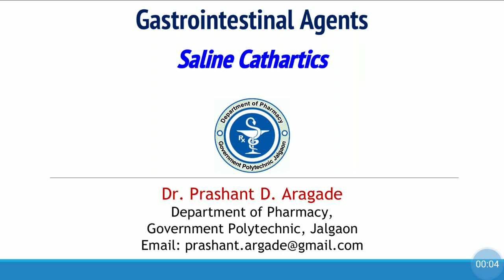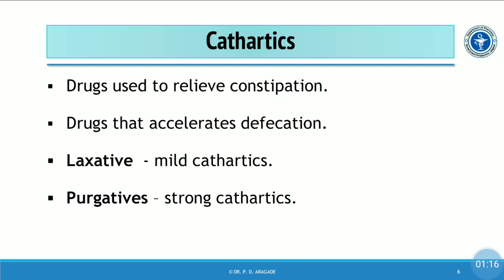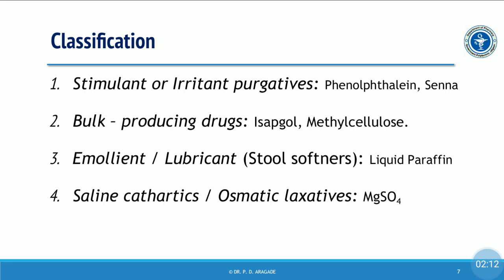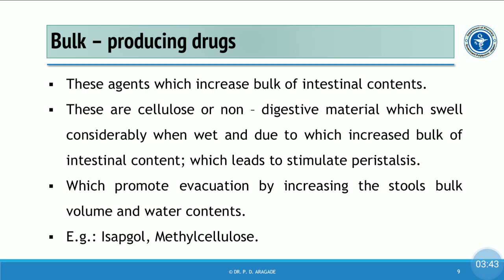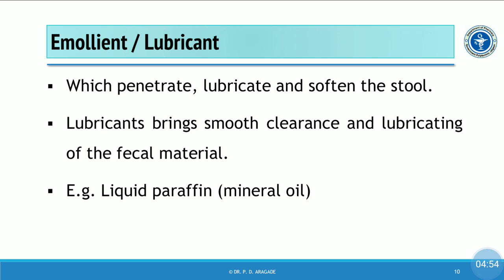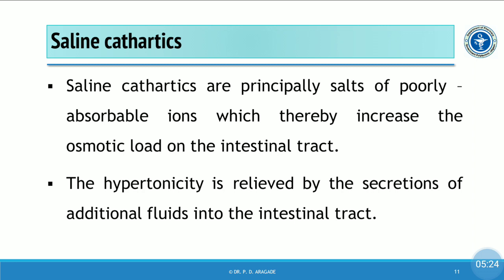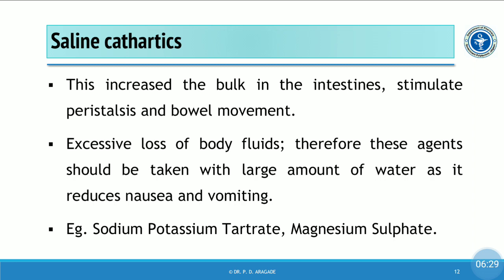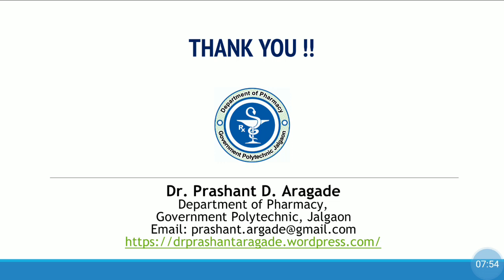GIT: Saline Cathartics by Dr. Prashant Aragade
Video for First Year Diploma Pharmacy Students.
Inorganic Gastroinstetinal agents explain in 4 videos as follows. Watch all videos for better understanding.